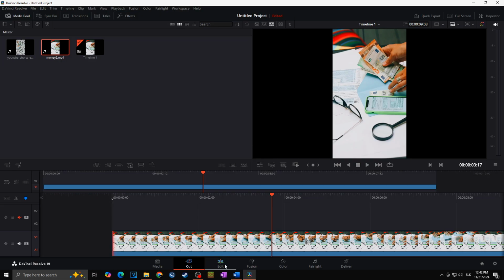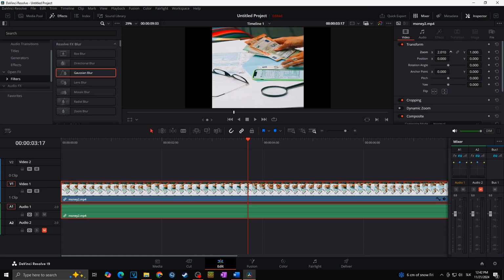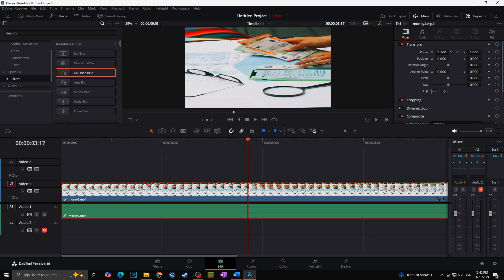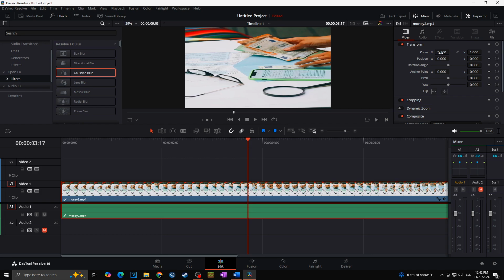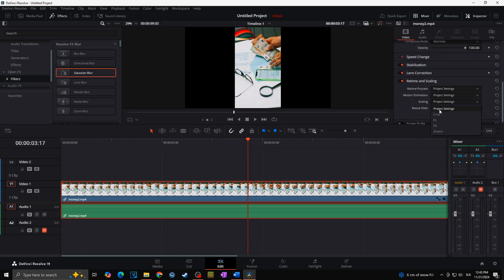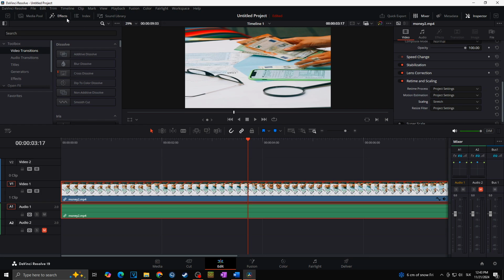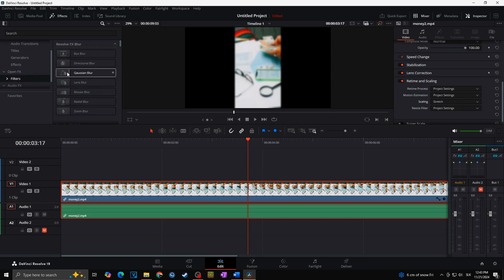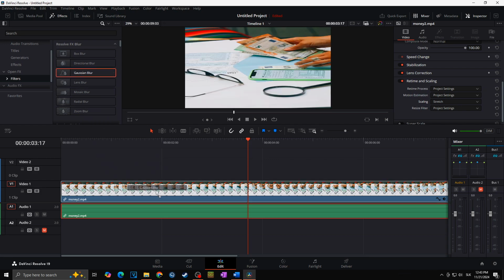How To Blur Background For Vertical Videos in DaVinci Resolve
How to Make A Vertical Video With Blurred Background in Davinci Resolve. How to Blur the Background of a Video that doesn't Fit the Canvas in DaVinci resolve? Vertical video with blured sides.

Davinci Resolve Tutorial Pt 23 - Blur Background For Vertical Videos

Blur Background of Photo or Video in Davinci Resolve | Tutorial
Davinci Resolve: How to Make A Vertical/Portrait Video With Blurred Background/Sides
Blur background for vertical videos in DaVinci Resolve
How to Blur the Background of a Video that doesn't Fit the Canvas